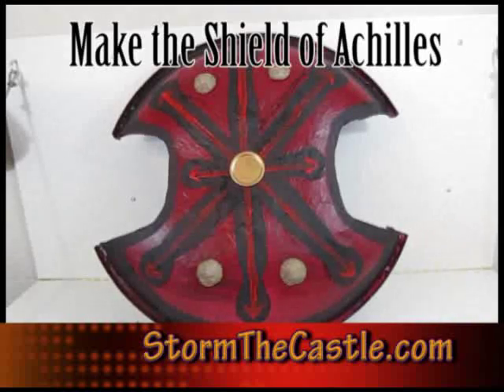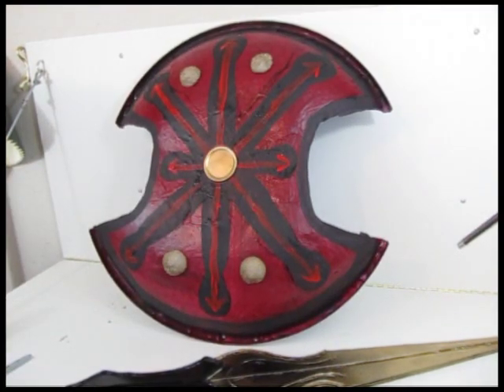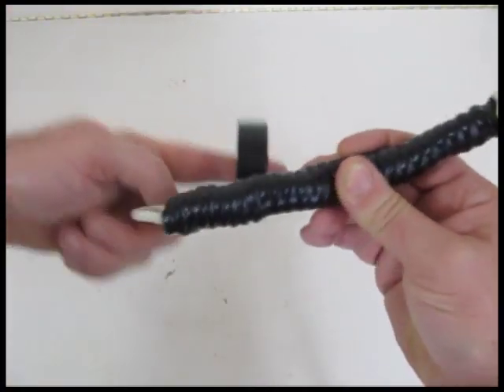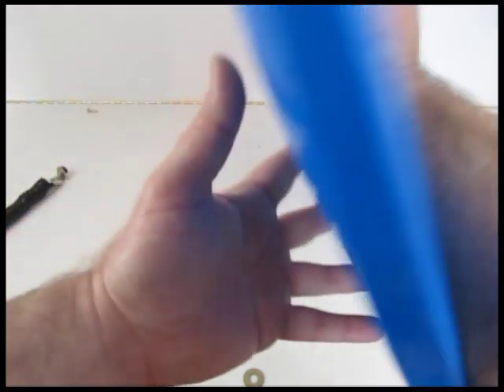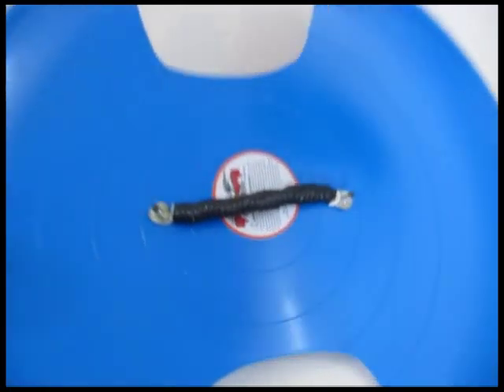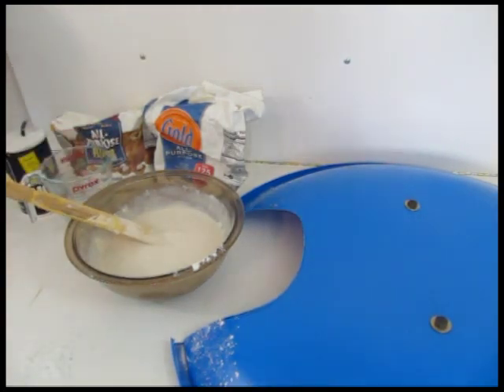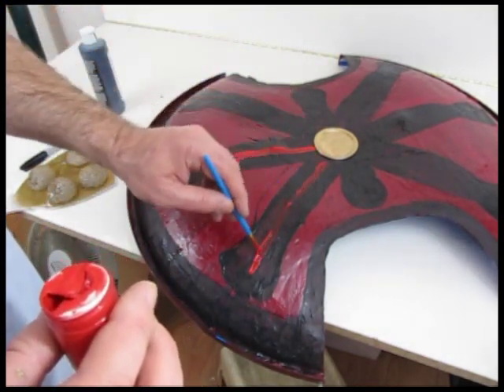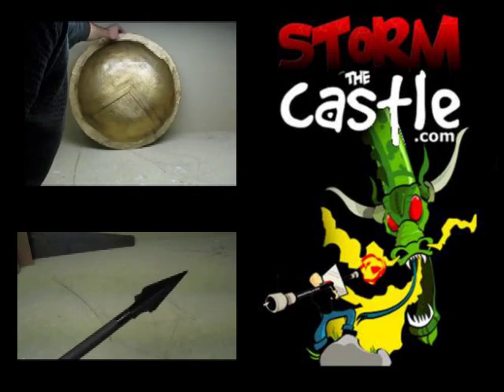Make the Shield of Achilles (Troy)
This is a tutorial on how to make a replica of the Shield of Achilles like in the movie Troy. You can do it in one day. I use a plastic snow sled and paper mache.
I also have a tutorial as a companion to this on how to make the Sword of Achilles.
More weapons and armor projects here on my channel and on my website.
Special thanks to ANGE0L1 for suggesting this project. Thanks!